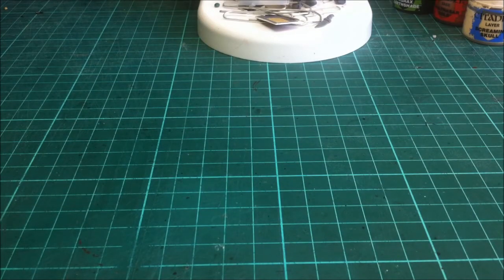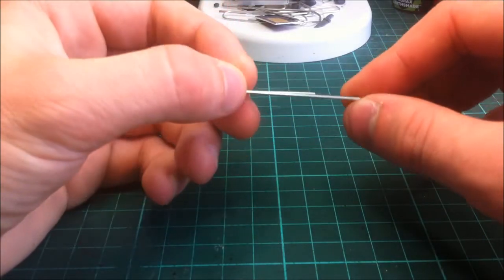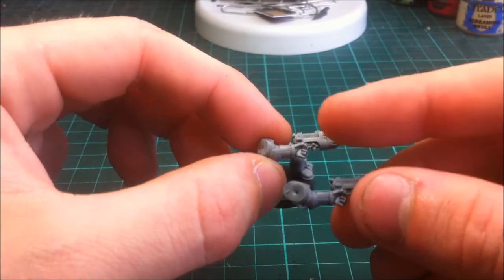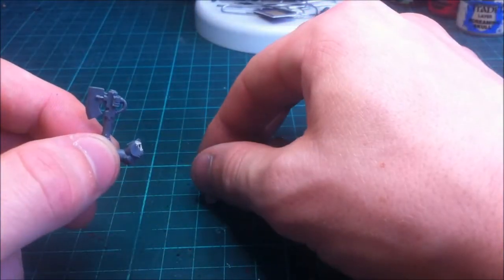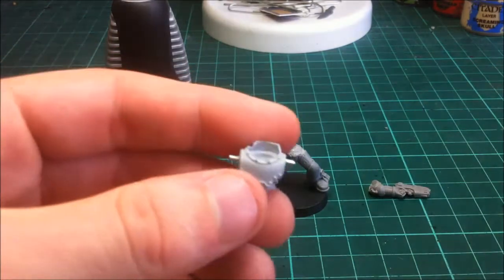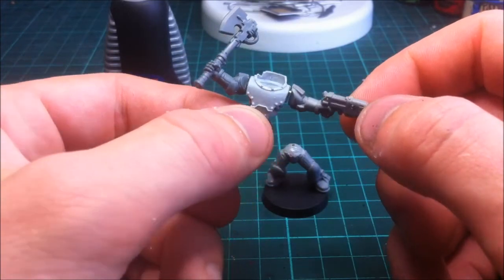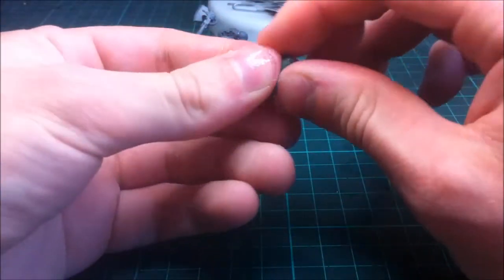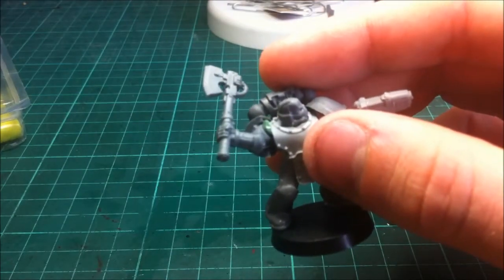Wargamer Tutorial: How To Pin Miniatures - Pinning, Posing & Green Stuff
In this video I go through a full demonstration of pinning, posing and filling gaps with green stuff including detail on a Space Marine. I hope this helps you out and if you have any questions then let me know in a message or comment. Enjoy!